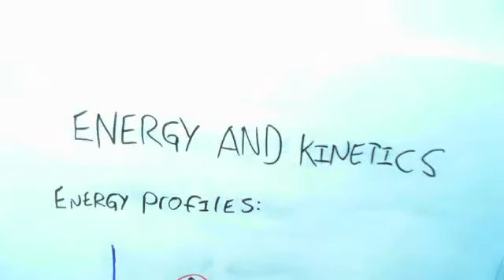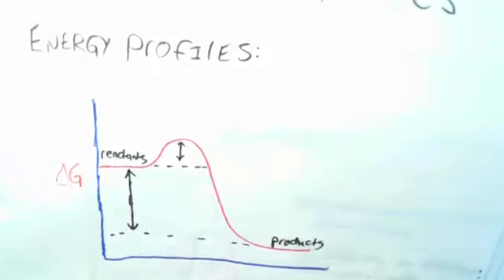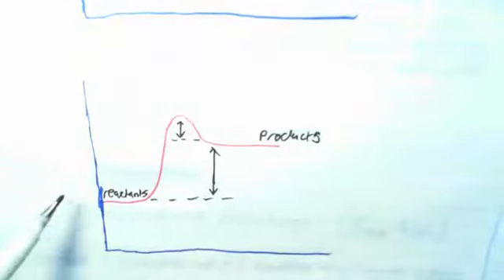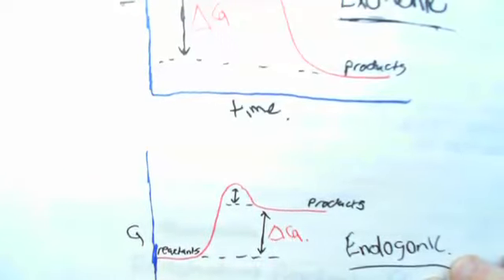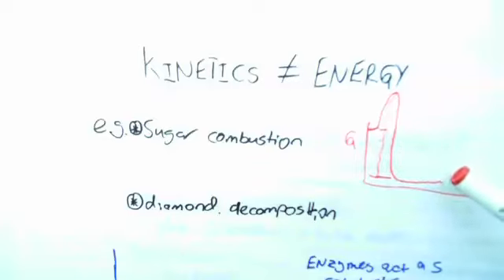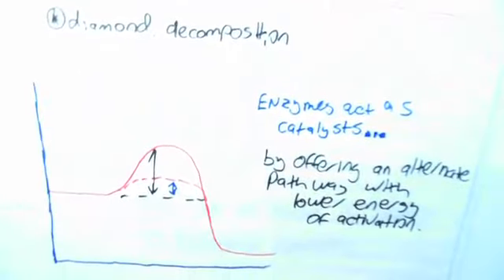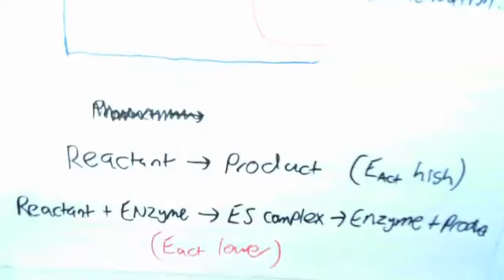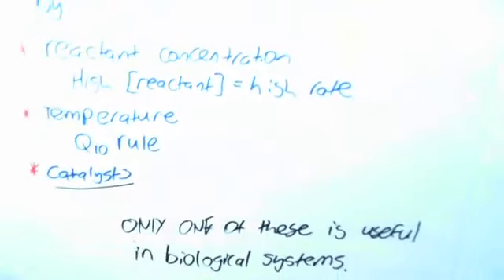2.9 Energy and Kinetics